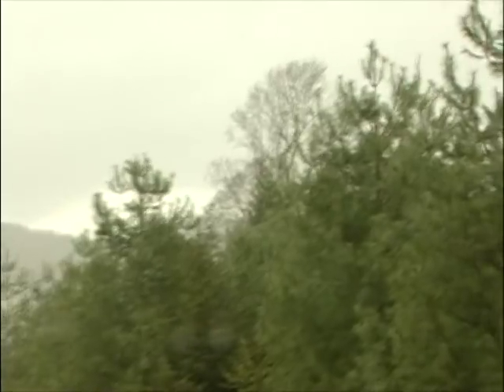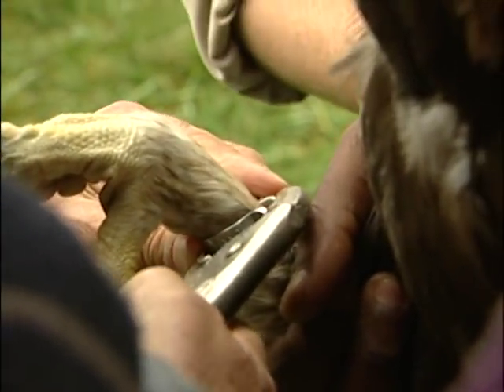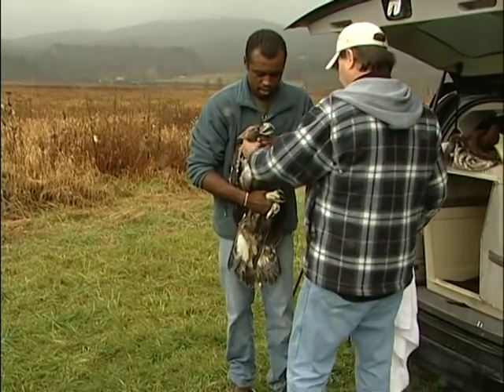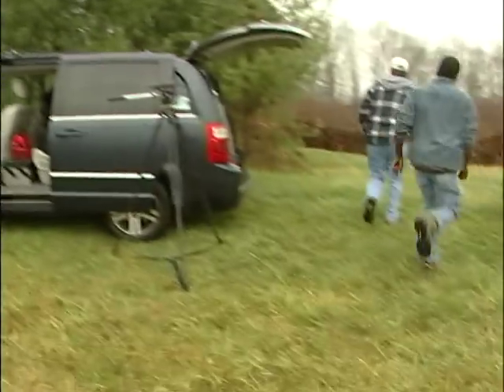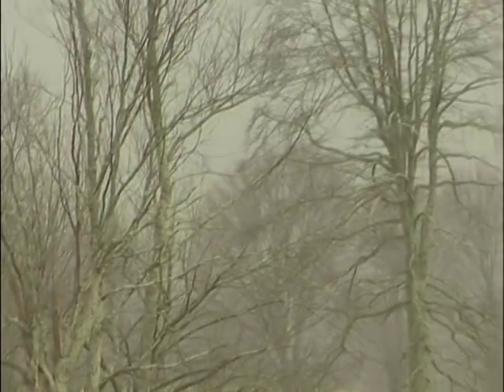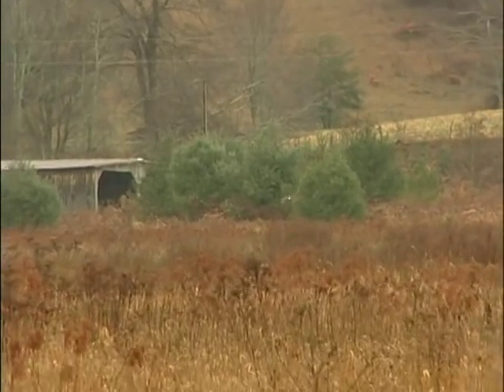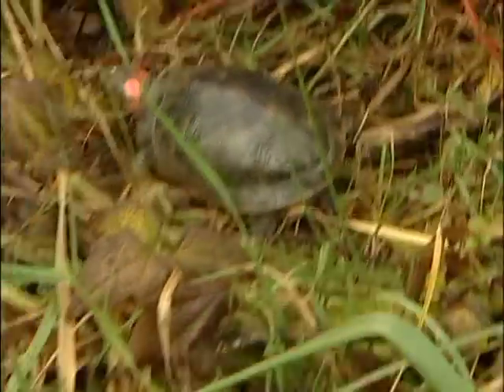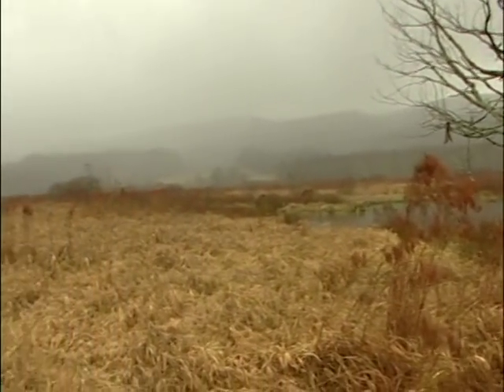Golden Eagle Released after Rehabilitation (AEF)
In 2010, a Golden Eagle was accidentally caught in 2 steel leg-hold traps which were baited with deer meat. At first, the eagle caught a talon in his left foot; then, struggling to free itself, the eagle fell into the second trap which tore into its breast. Struggling against both traps, the eagle sustained more and more damage to its chest. When it was discovered, the eagle was taken to the University of Tennessee School of Veterinary Medicine and treated for its injuries. The talon had to be amputated, and the eagle was then taken to the American Eagle Foundation for rehabilitation.

On November 15, 2011, in Shady Valley, Tennessee, this eagle - its chest wounds completely healed - was released. Shady Valley Nature Conservancy was chosen because the habitat was ideal for this type of bird and for the prey they favor.